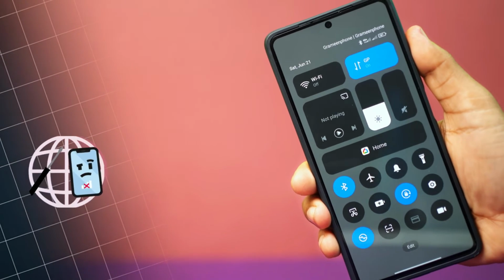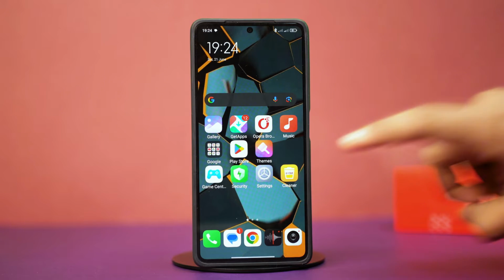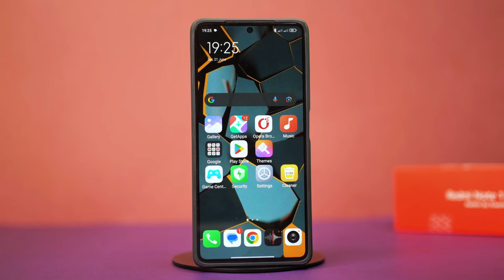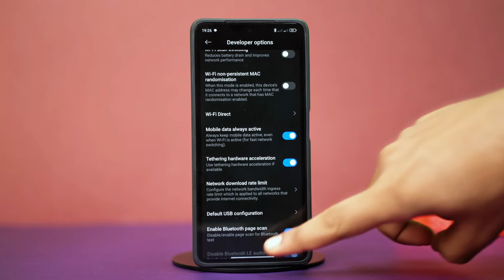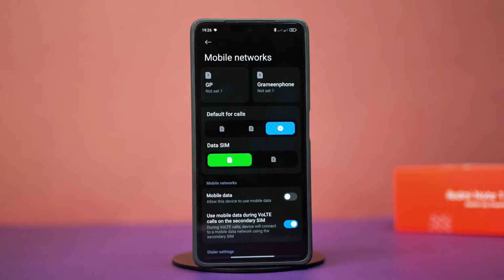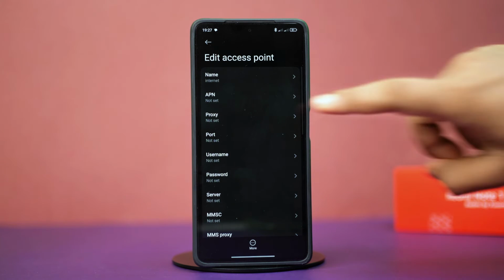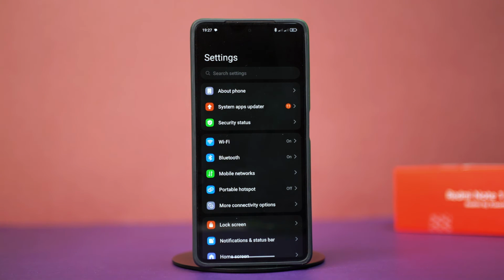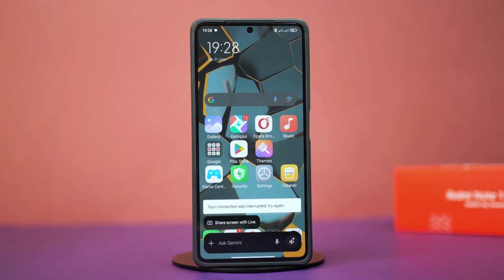Is Your Xiaomi/Redmi Mobile Data Not Working? Here’s the Quick and Easy Fix You Need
Struggling with mobile data not working on your Xiaomi or Redmi phone? You’re in the right place! In this video, I’ll guide you through easy steps to fix mobile data issues on Xiaomi and solve the Redmi no internet problem fast. Learn exactly how to restore mobile data on Xiaomi and get your connection back without any hassle. Whether your data is slow, not connecting, or just won’t work, this video has you covered.

So stick around, watch the full guide, and get your Xiaomi or Redmi mobile data up and running again.

00:01- Video Intro
00:27- Do Some Basic Settings
00:53- Solution 1: Enable Two Advance Settings
01:42- Solution 2: Register a New Access Point Name
02:42- Solution 3: Reset Network Settings
03:11- Solution End